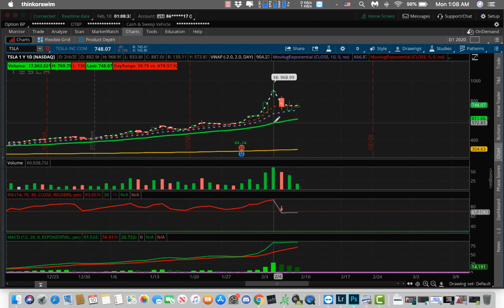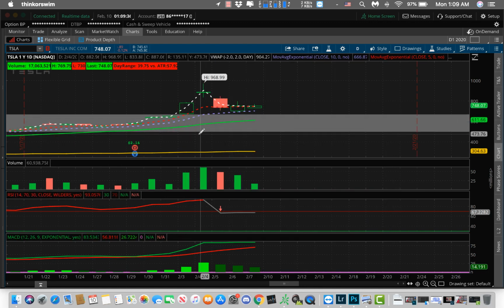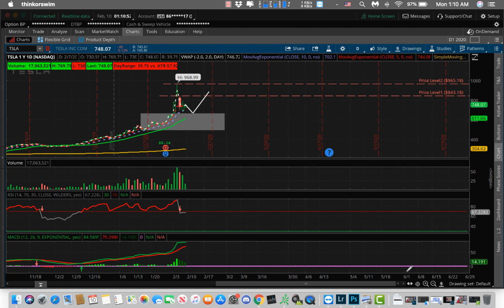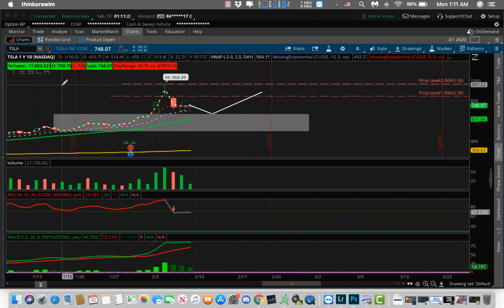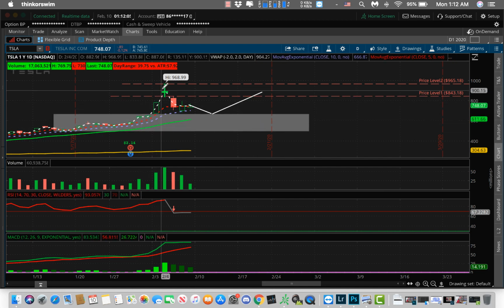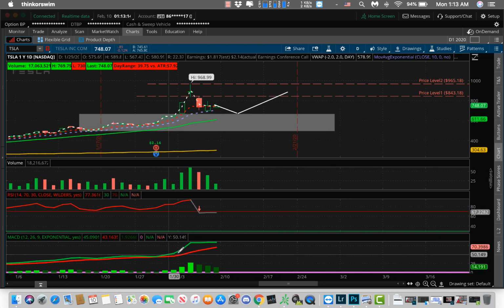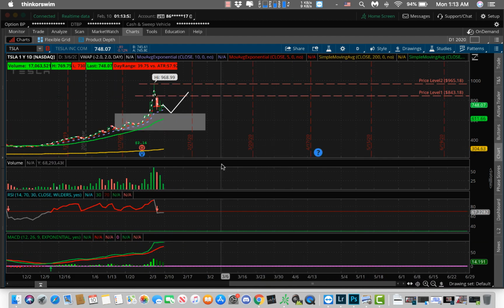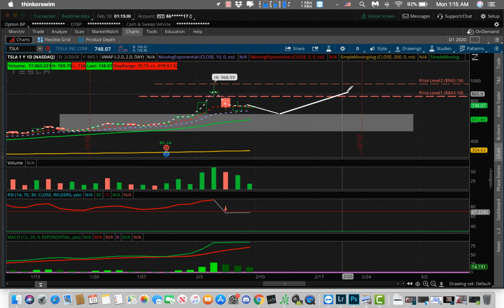How I intend to trade Tesla stock. February 10, 2020.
How I intend to trade Tesla stock. I did a quick technical analysis of Tesla stock. I talked about the area of value where Tesla stock will most likely reverse. it is the support and resistance level will need to focus on this week and also the price action.

► keeps track of how many Robinhood users hold a particular stock over time